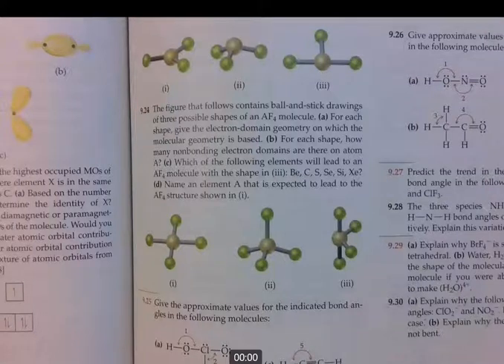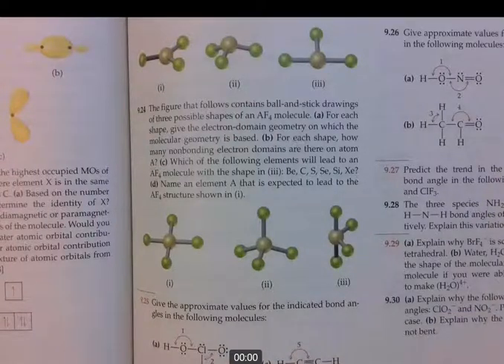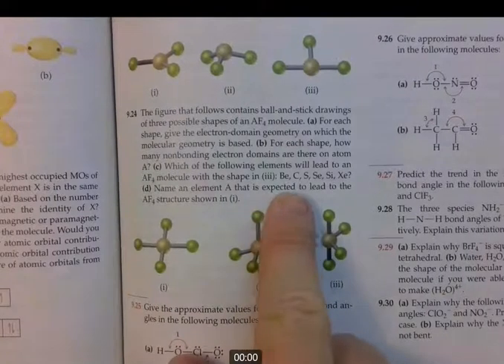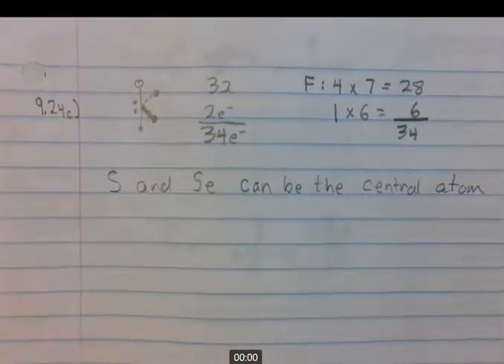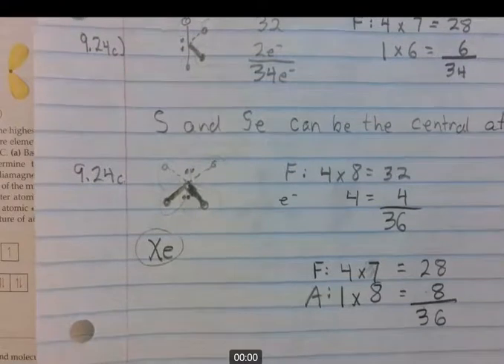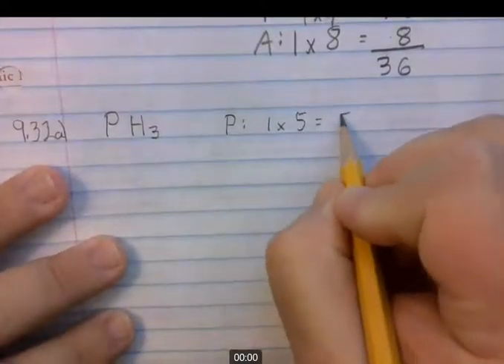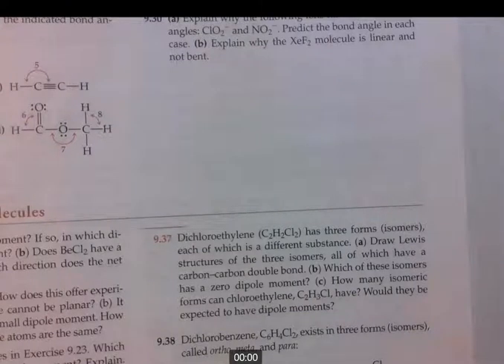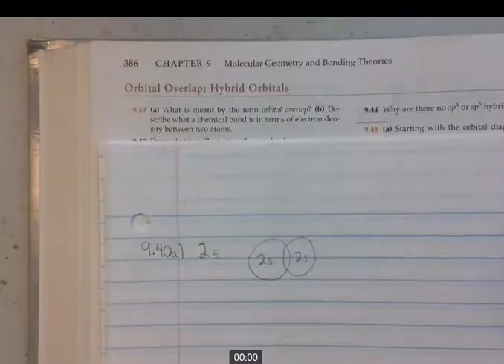Day 62 Hybridization part 2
AP Chemistry instruction